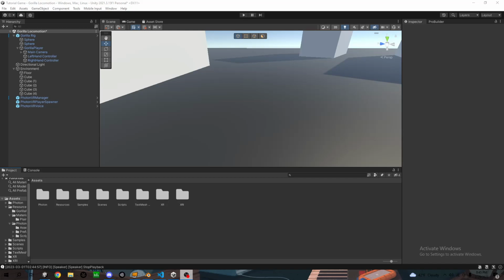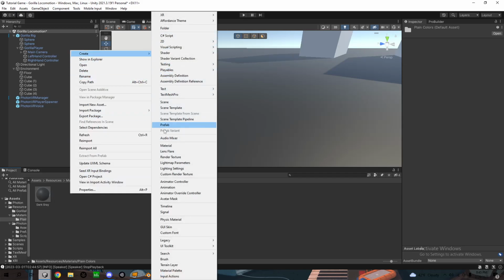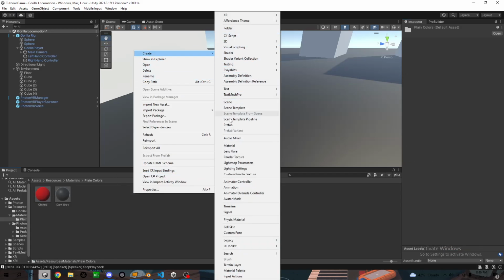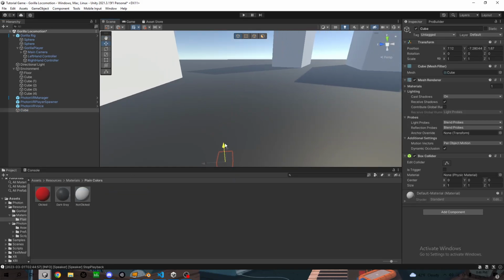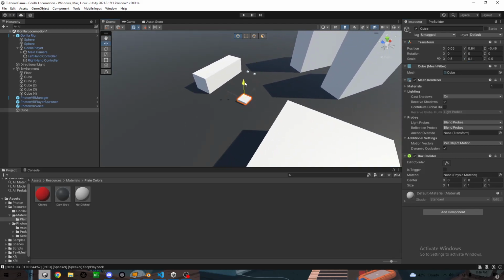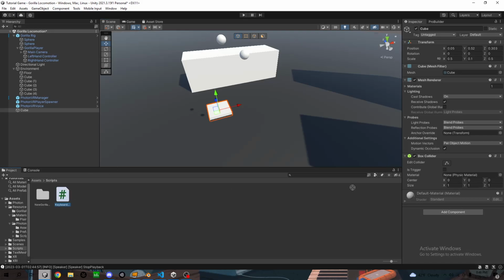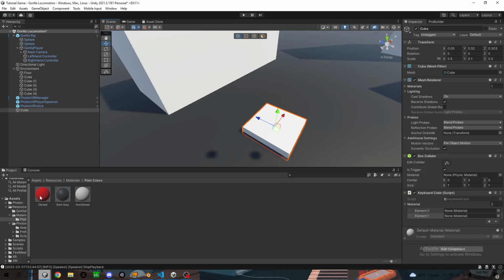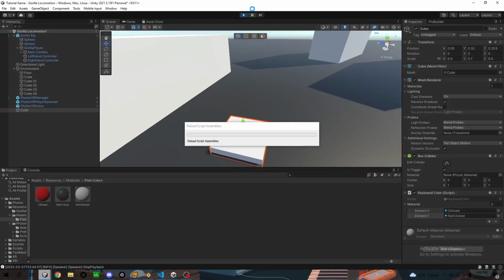How To Add Keyboard Color Changing To Your Gorilla Tag Fan Game